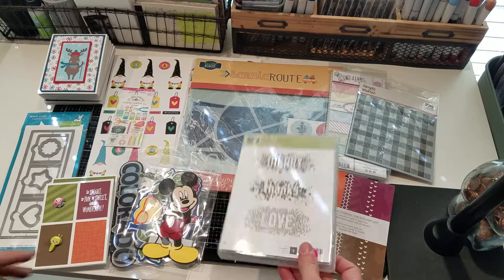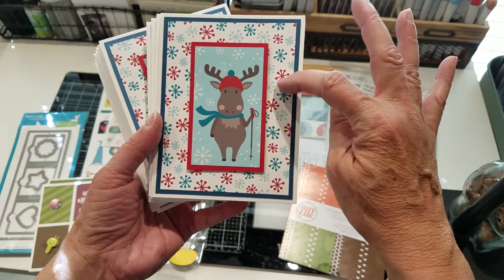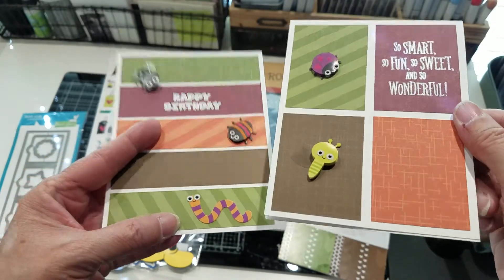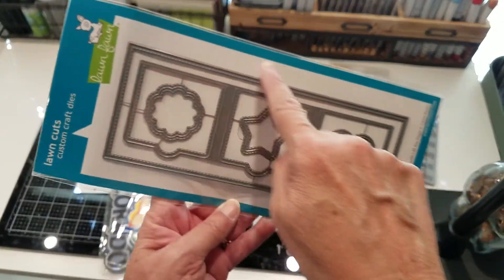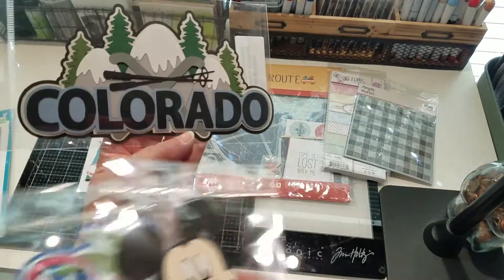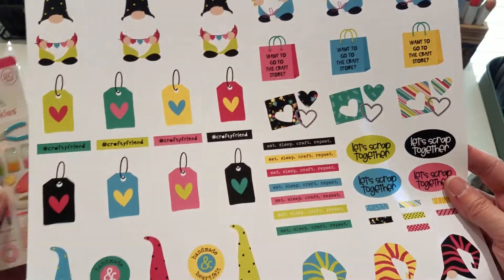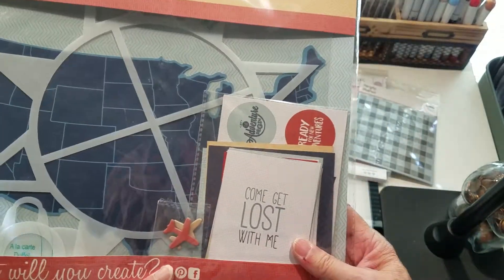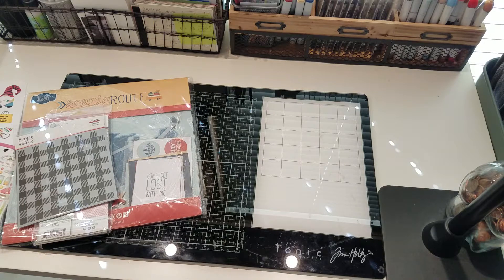Inspiration Inn Bloom Haul (October 2021)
Recently went to Inspiration Inn Bloom for a crop with friends. Here's all the goodies I bought at Abby's store. We had a great time working on scrapbooking, card making, watching movies and lots of eating!